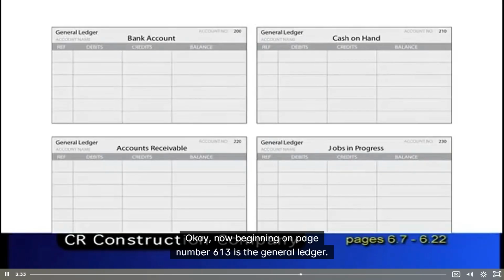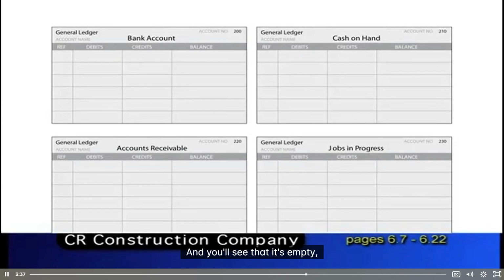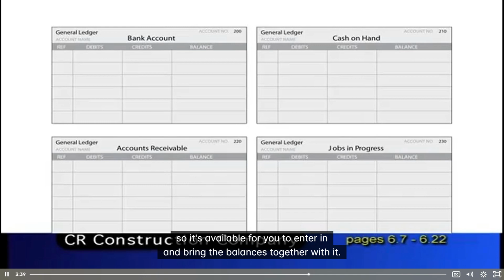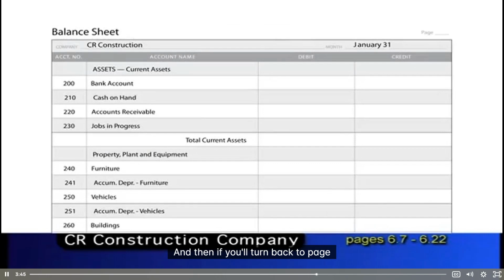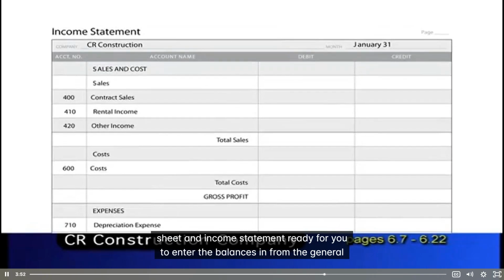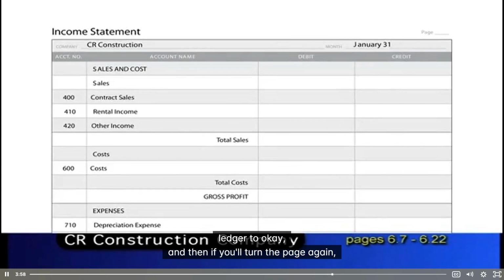CR Construction Company Part 2 M3 S7 T3